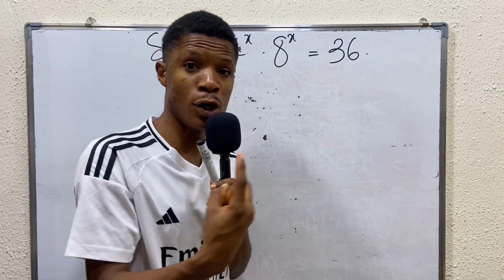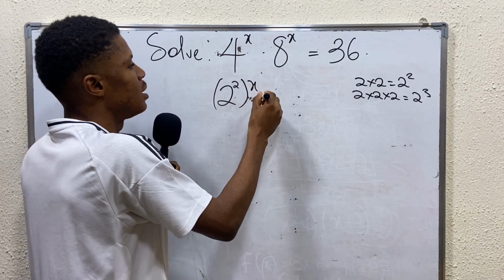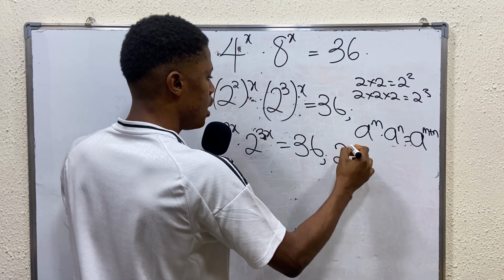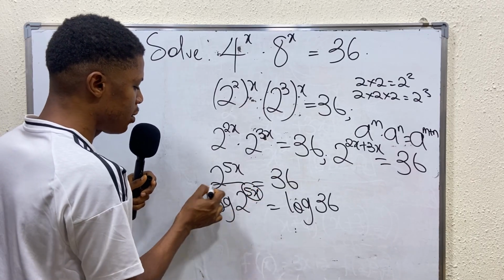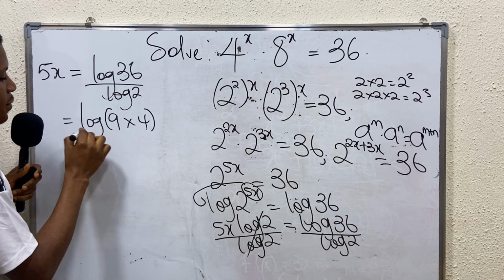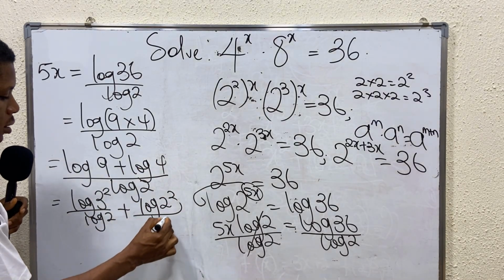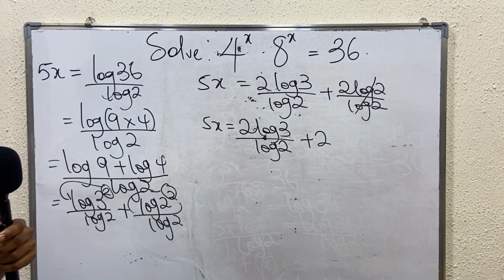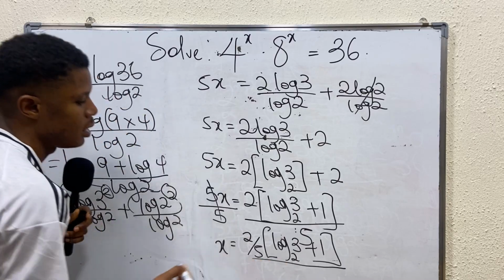Math Olympiad Problem Solved | 4ˣ · 8ˣ = 36 | Exponential Equation Explained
Are you preparing for the Maths Olympiad or other competitive exams? 🏆
In this video, we solve the Olympiad-style exponential equation:
4ˣ · 8ˣ = 36. Find the value of x.
You’ll learn step by step how to:
✔️ Apply algebraic tricks
✔️ Solve for unknowns with confidence
This video is perfect for:
Olympiad preparation 🥇
WAEC, JAMB, IGCSE, SAT, GRE
Anyone who loves challenging math problems!